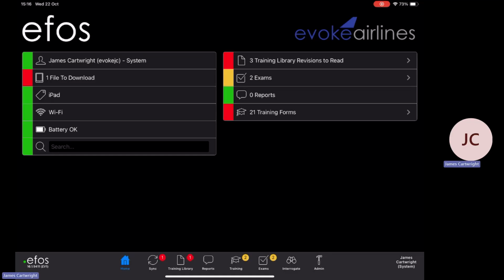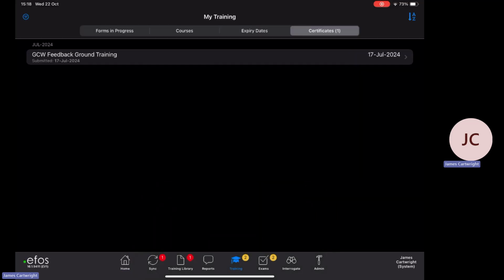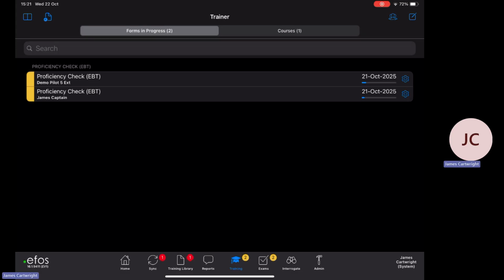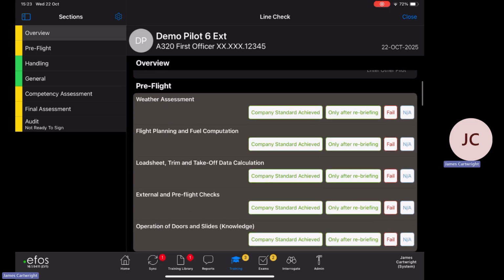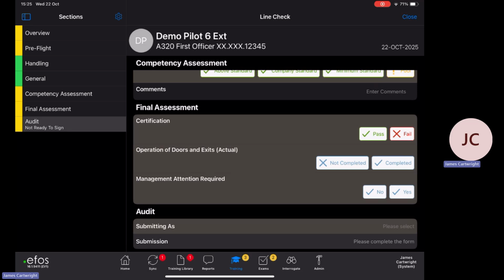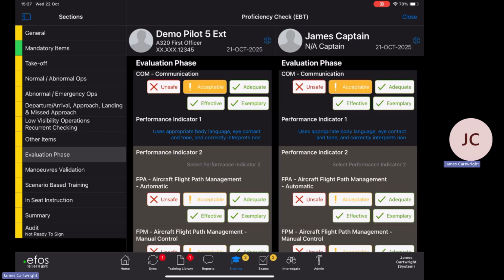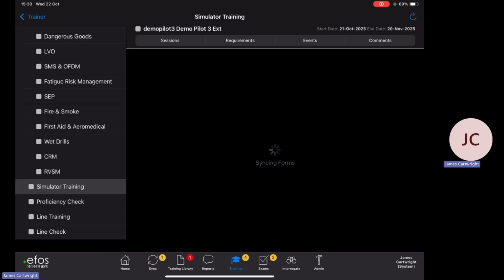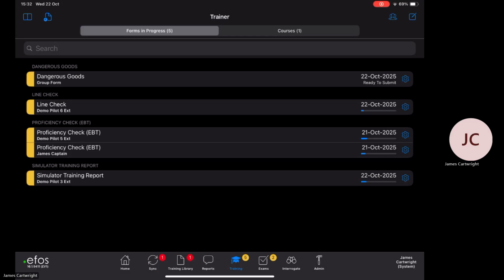EFOS app intro